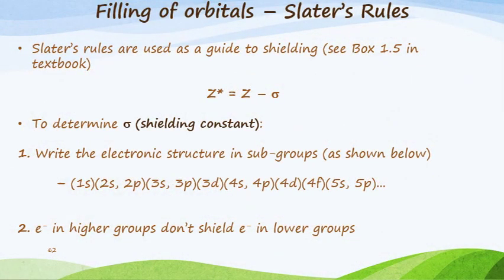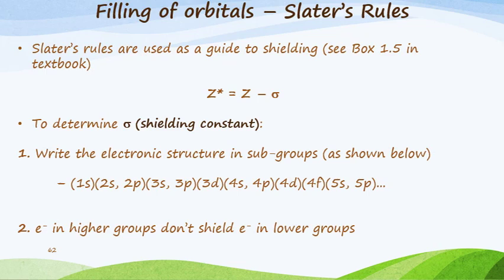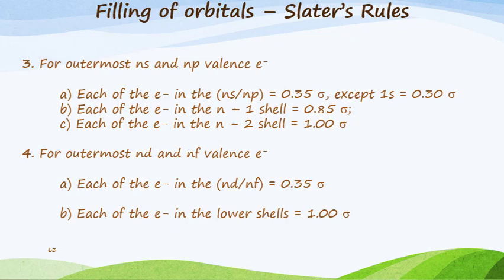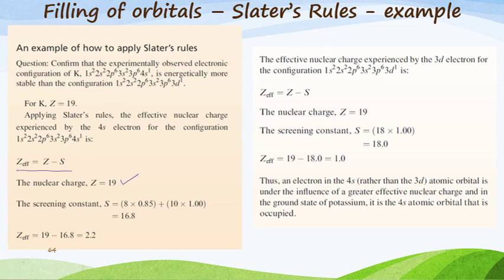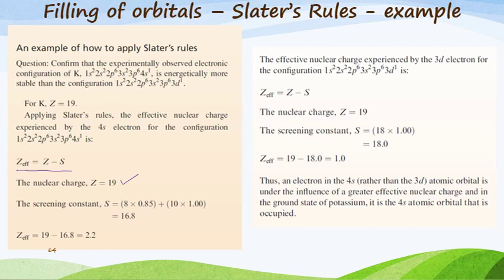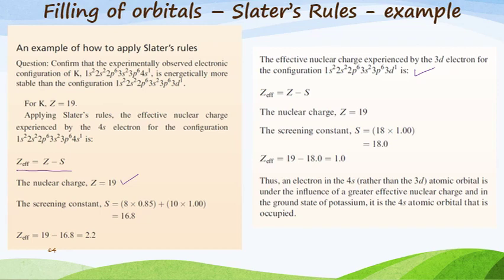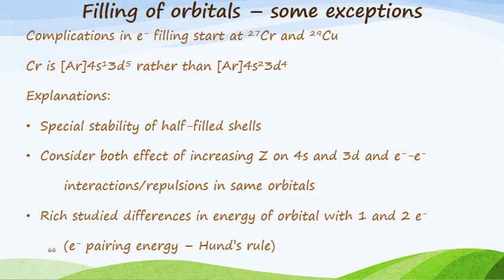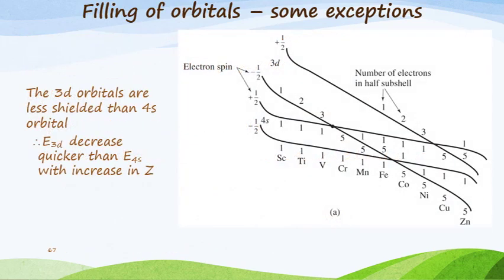Unit 1 Slides 62-67 Slaters Rules